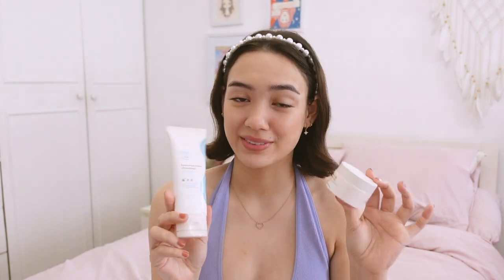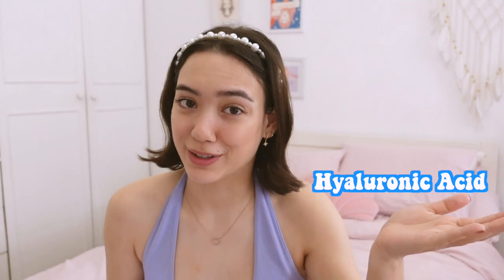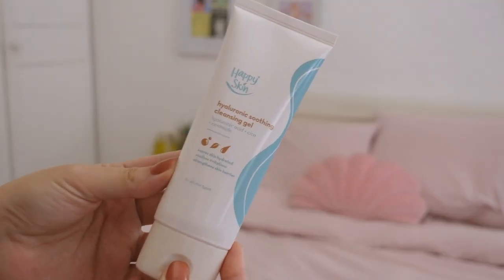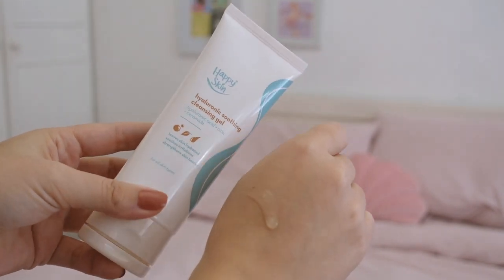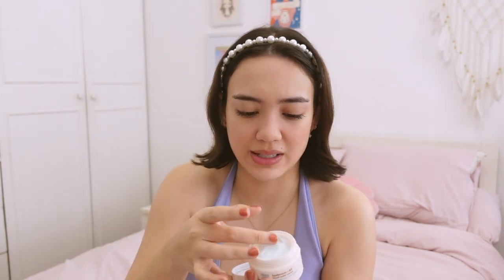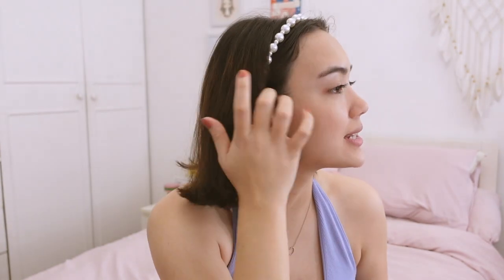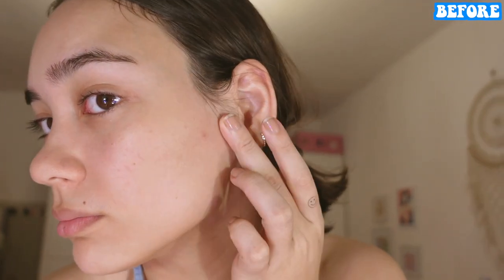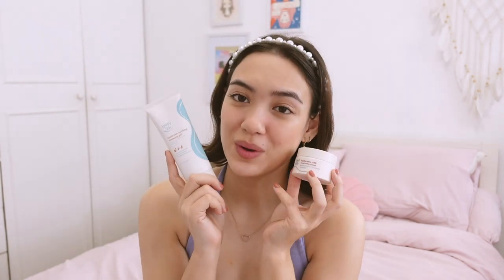Reviewing the Happy Skin GoodForYouSkincare Collection! | Aryanna Epperson (Philippines)